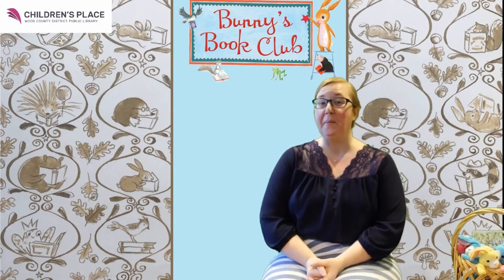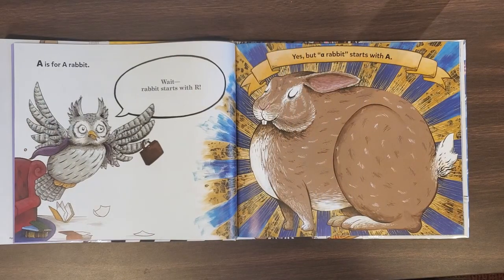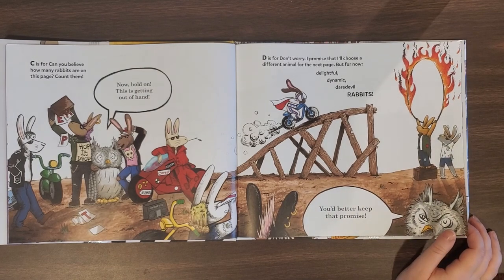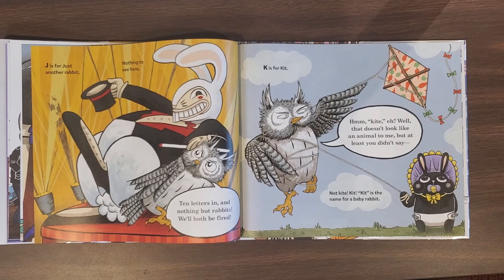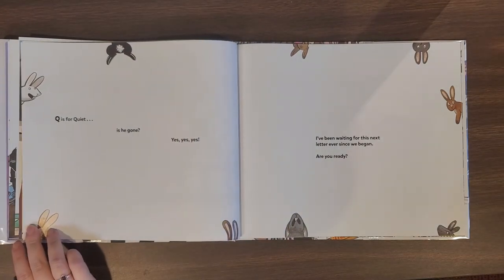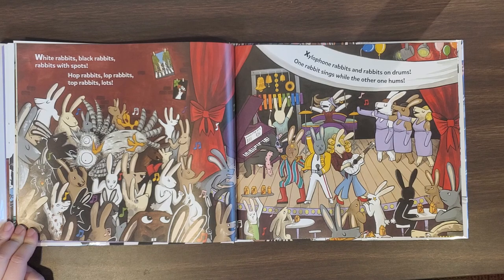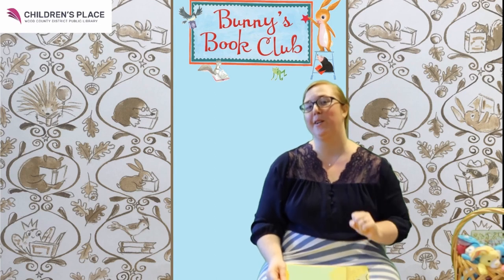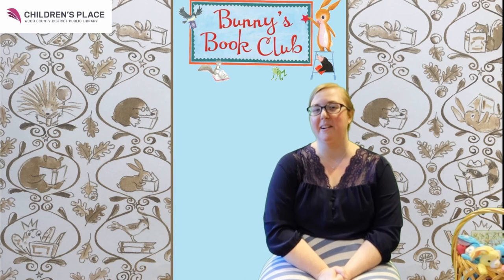A is for Another Rabbit by Hannah Batsel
Cassie and Amy from the WCDPL Children's Place read A is for Another Rabbit by Hannah Batsel, as part of the WCDPL Bunny's Book Club.